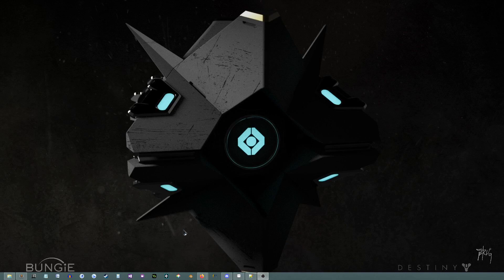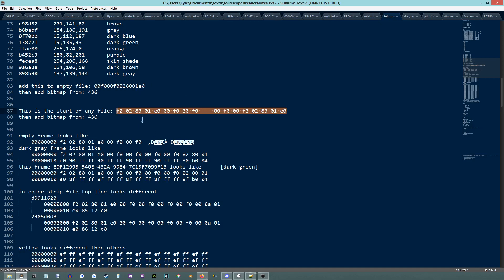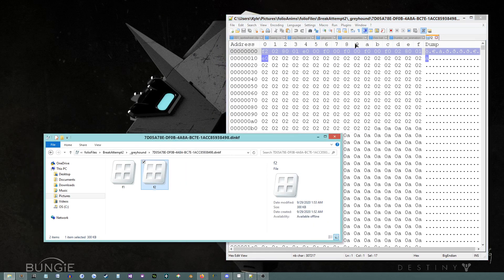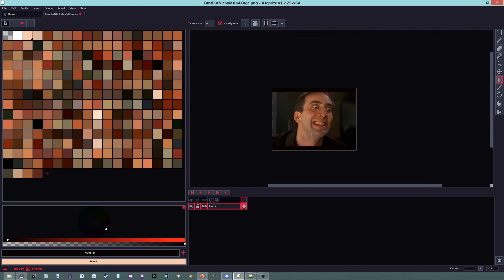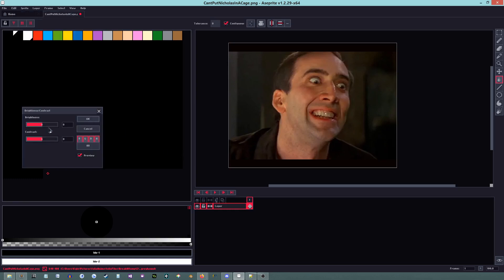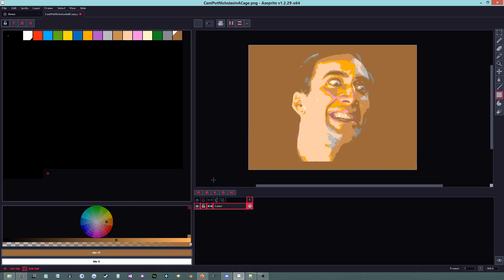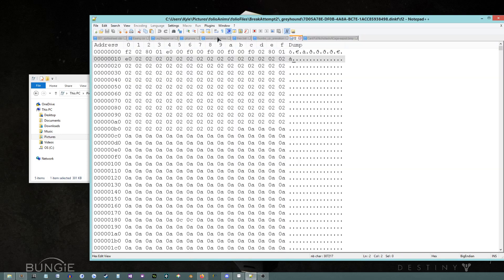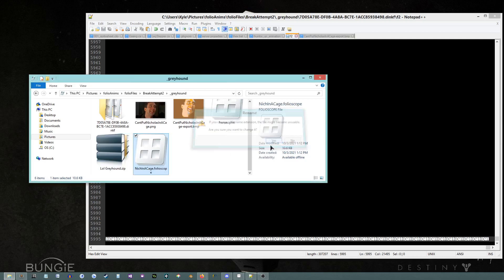Hacking folioscope archives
add this to empty frame layer file: 00f000f0028001e0
then add bitmap from: 436 to the end